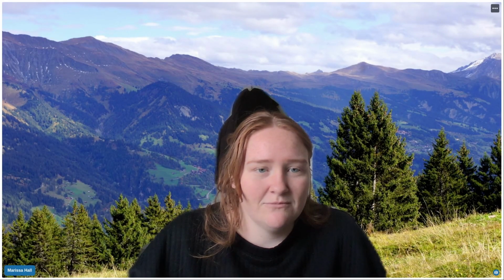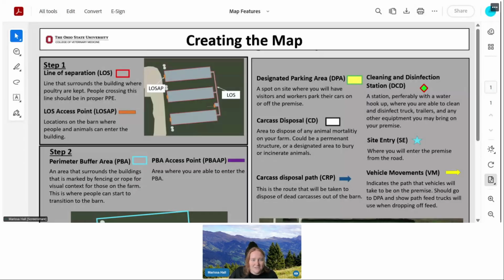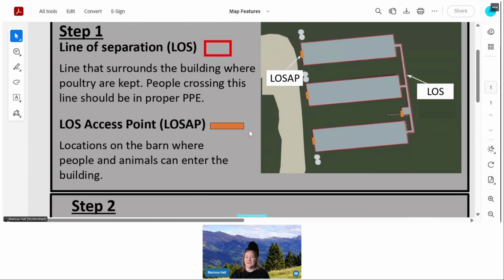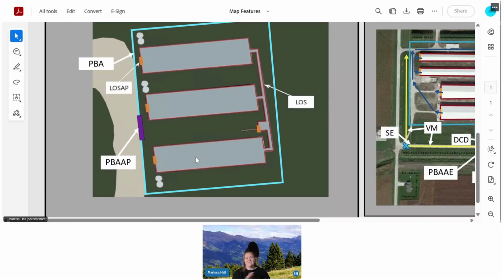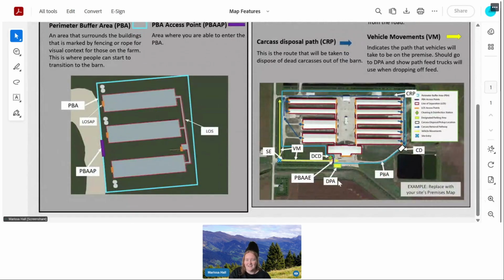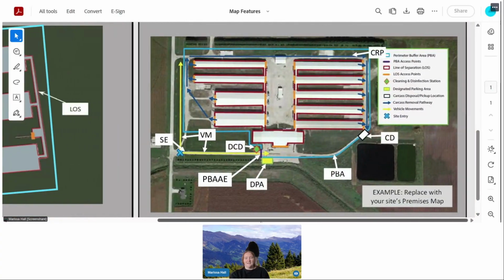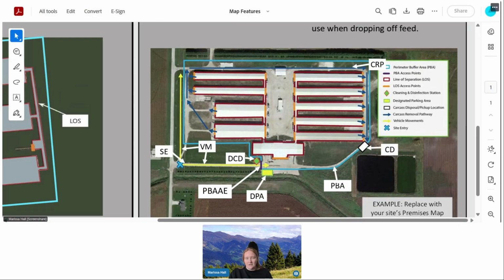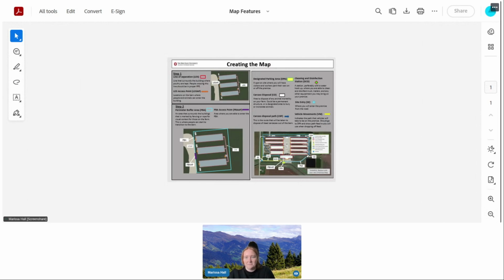Build Secure Pork Supply Plan with Marissa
Learn how to make a secure pork supply plan for your small farm with all the appropriate map features.